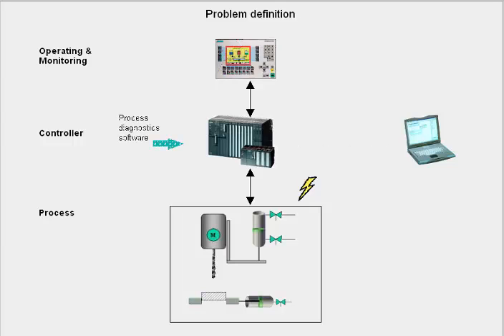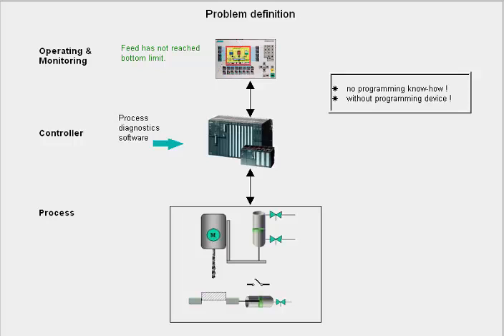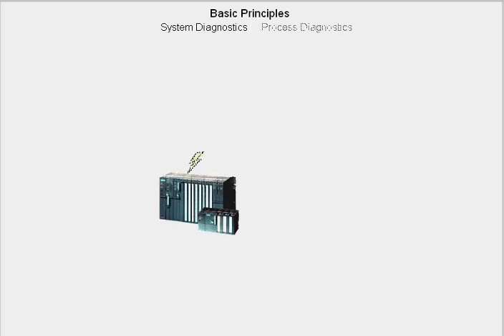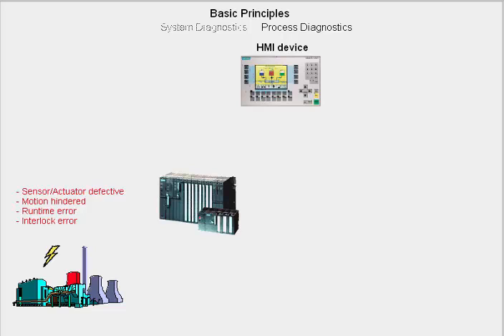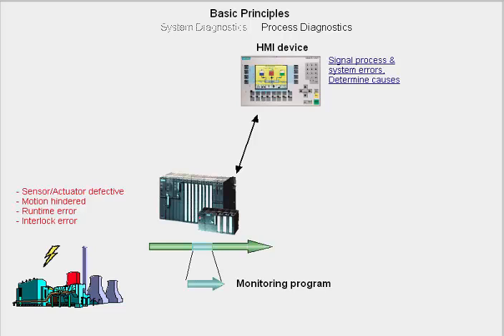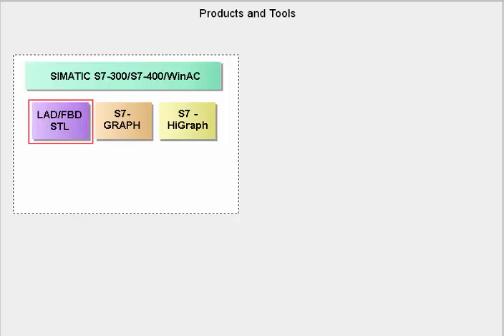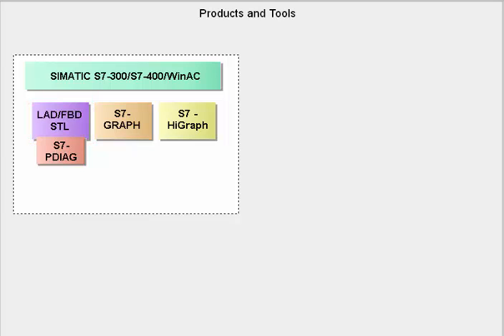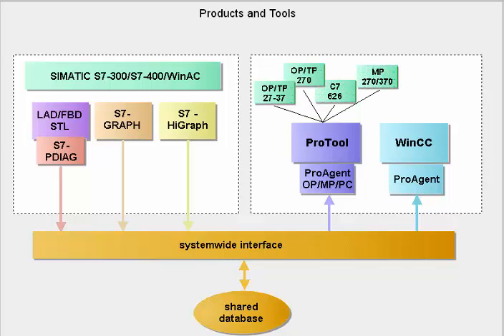PLC S7 - 300 Basics, Lesson19, Process Diagnostics part1